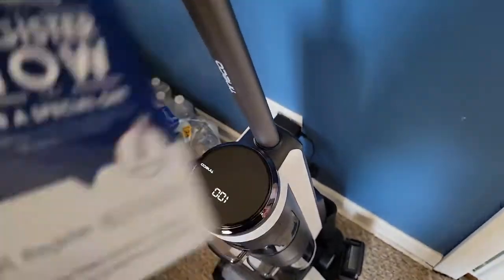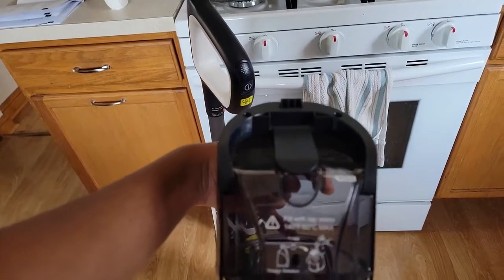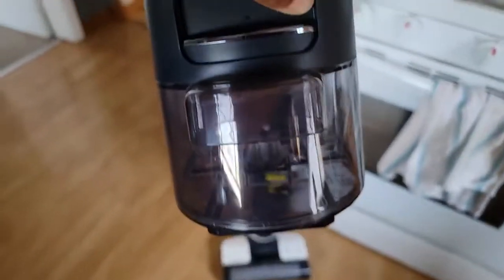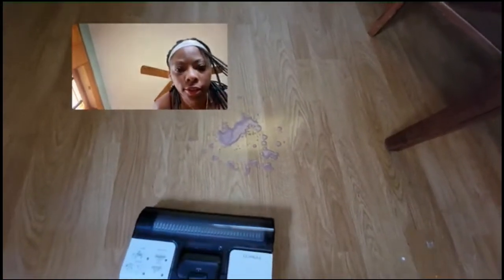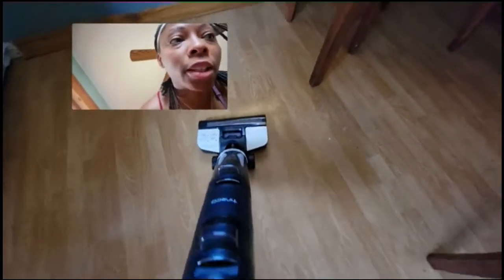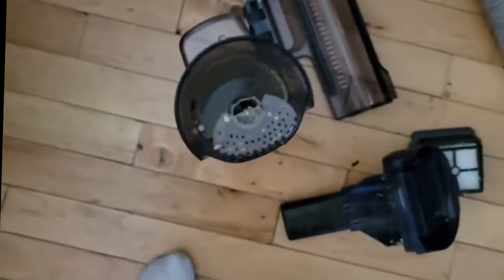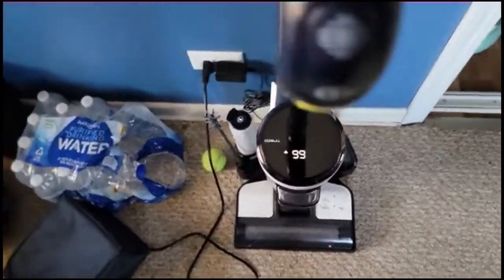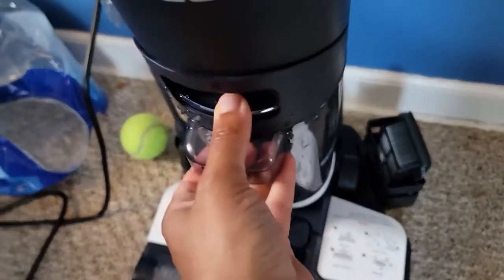Floor One S3 Extreme wet/dry vac FULL DEMO 1st Use!